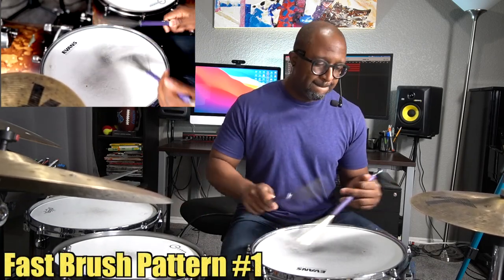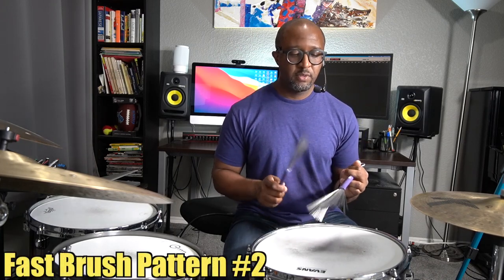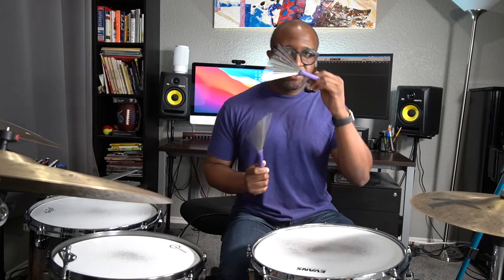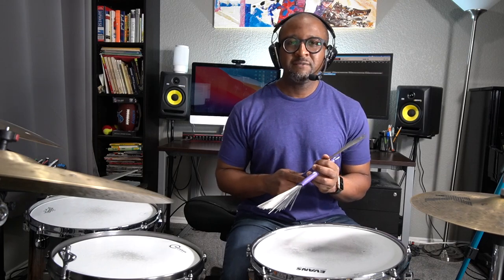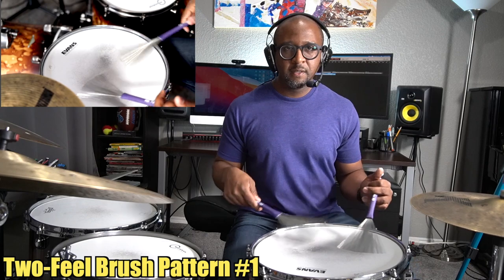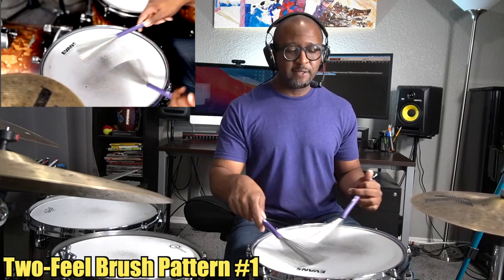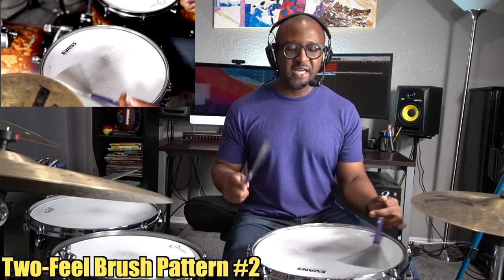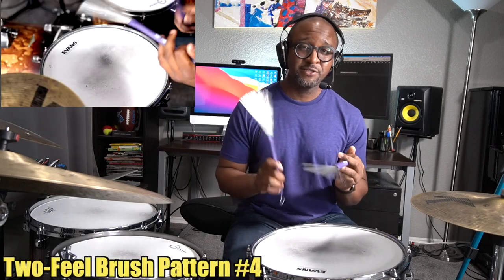HOW TO PLAY JAZZ BRUSHES - FAST TEMPOS, 3/4 TIME, BALLADS AND MORE | Jazz Drummer Q-Tip of the Week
This is Part III of my jazz brush playing series of free jazz drum set lessons. In this lesson, I talk about and demonstrate various approaches to playing fast up tempos with the brushes, 3/4 waltz time, a two feel and ballad playing.
This free jazz drumming lesson will help drummers build a strong foundation of jazz brush playing. Make sure to check out part IV of this series where I will cover rudimental applications to soloing with the brushes.
Make sure to download a jazz play along track (link below) to practice your brush playing with!

Time Stamp
00:00 - Playing Intro
00:48 - Welcome
01:07 -  Lesson Description
02:17 - Brush Basics
03:27 - 3 Up Tempo Patterns
08:50 - 3/4 Waltz Time Patterns
10:09 - Two Feel Patterns
17:03 - Ballad Patterns
20:48 - Closing Remarks

ZILDJIAN CYMBALS
22” Dry Complex II Prototype
20" Cluster Crash
18" A Custom EFX Crash
14" K Custom Special Dry

14X18 BD
16X14 FT
14X14 FT
8X12 TT
6.5X14 Snare Drum (Starphonic Copper)

VIC FIRTH HERITAGE BRUSH and STICKS